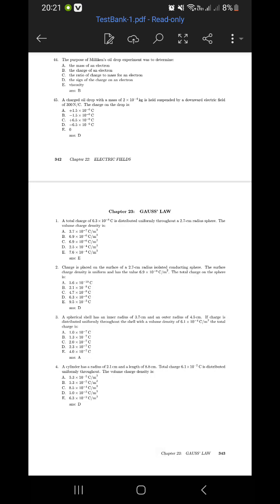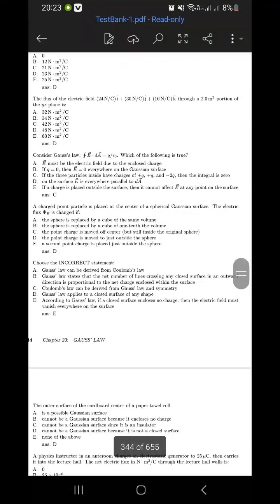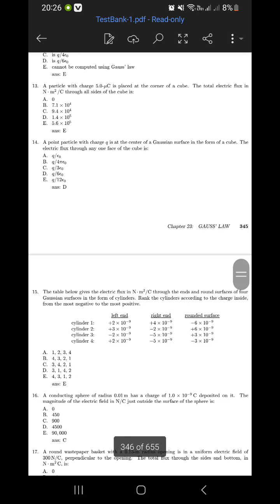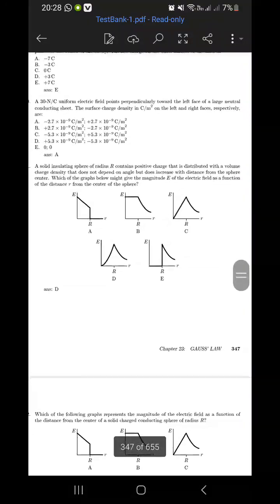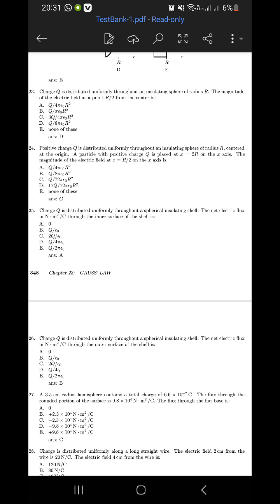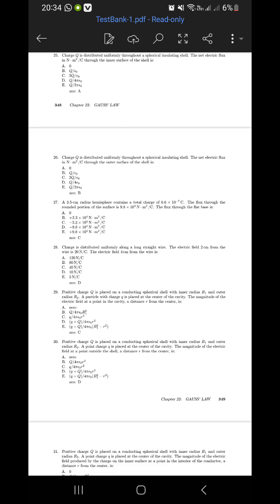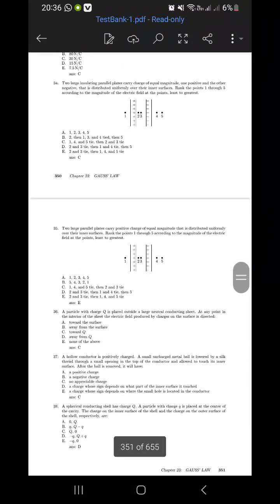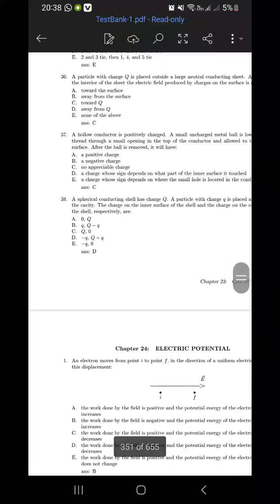Chapter 23 GAUSS LAW :ALL Questions